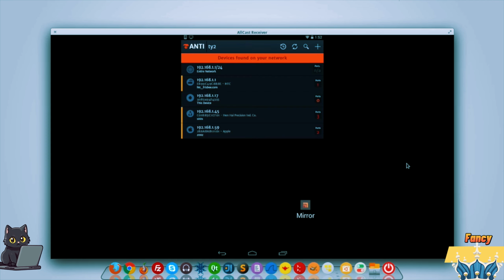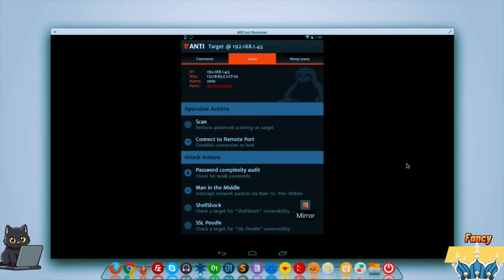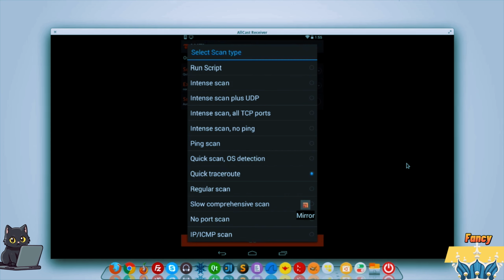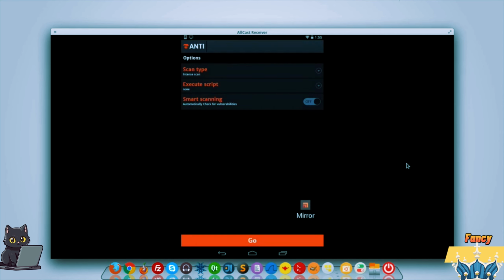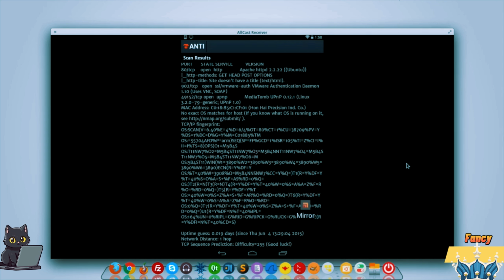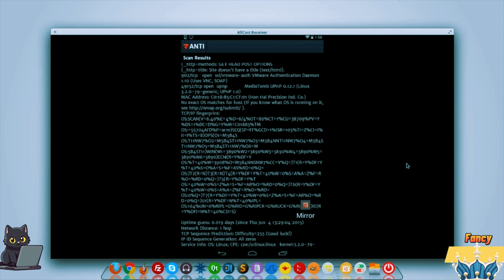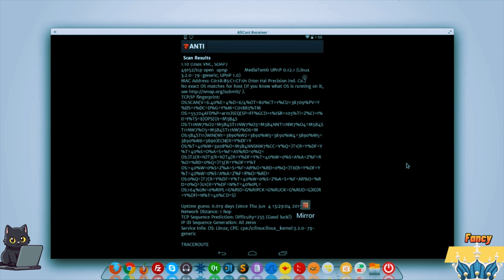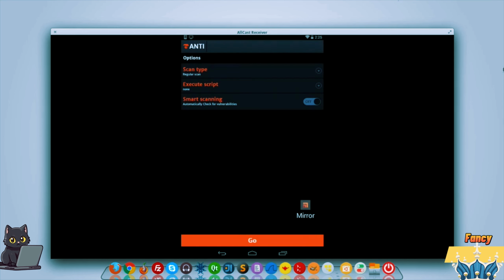Ethical Hacking Tutorial: Network Mapping Discovered on Android! Install Services like a Pro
Check out this exciting YouTube video on Ethical Hacking Tutorial: Network Mapping Discovered on Android! 📱💻 Learn how to install services like a pro and enhance your hacking skills ethically. Get ready to explore the world of network mapping and discover the secrets of Android devices. Don't miss out on this informative tutorial!